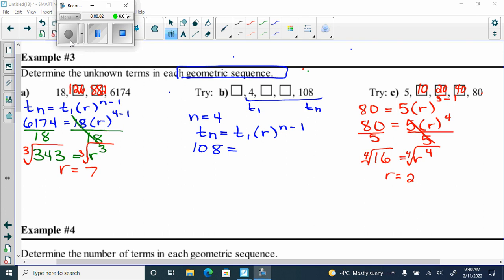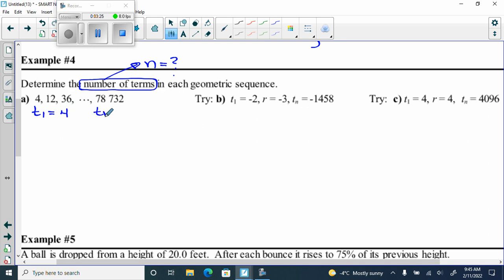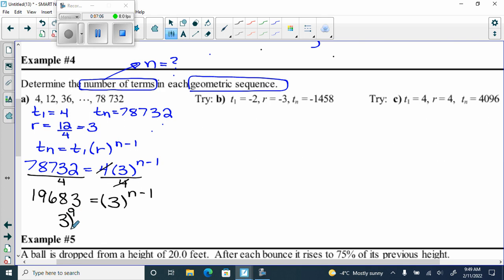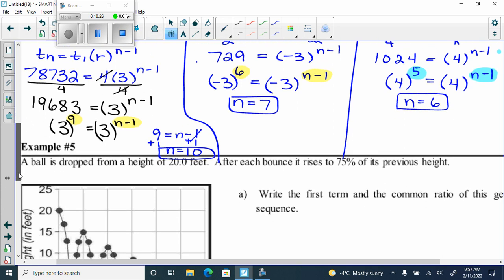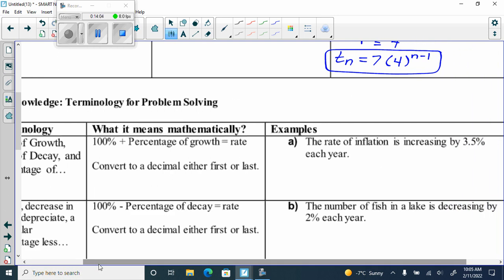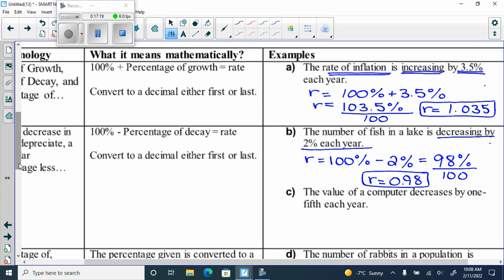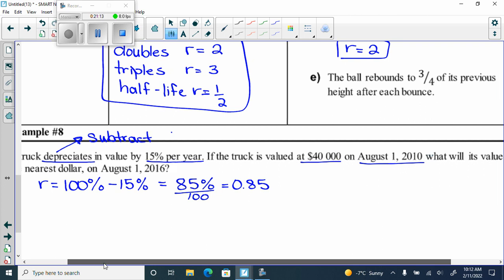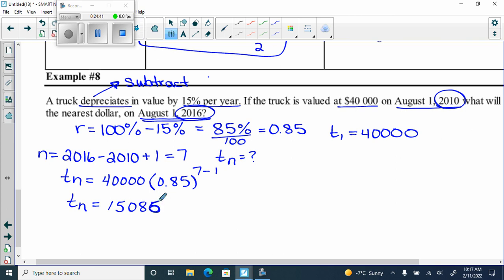Feb 11 Geometric Sequences Part 2